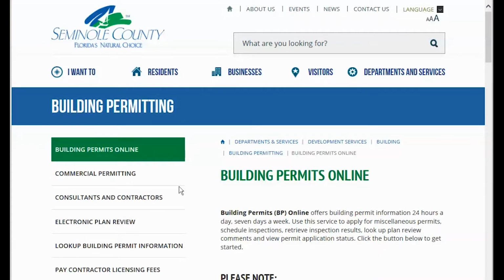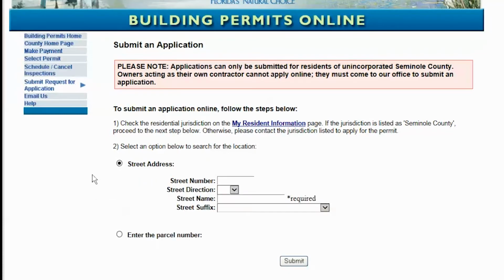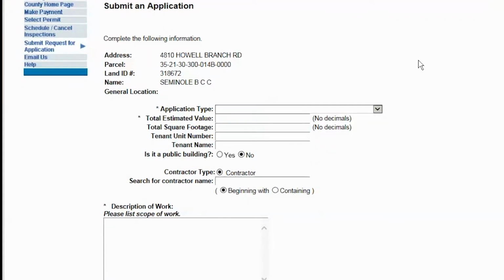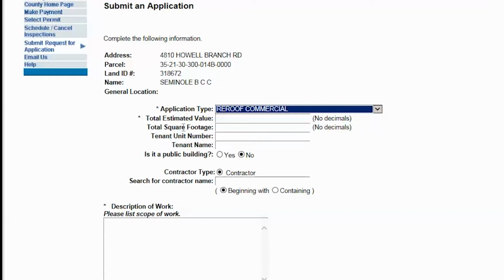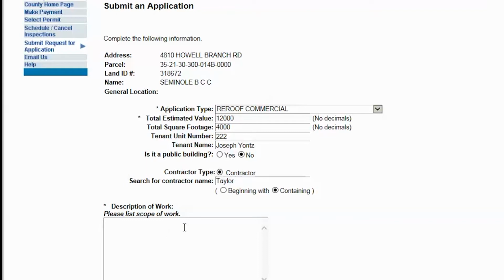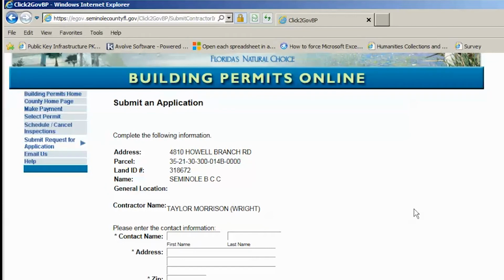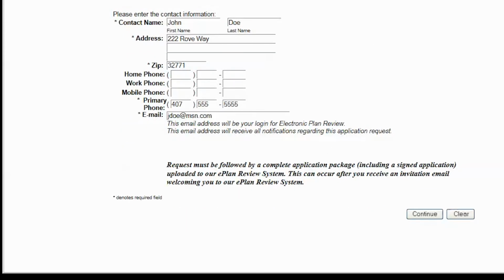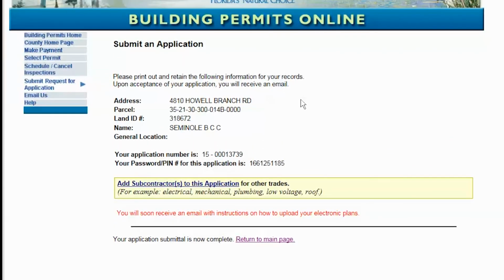Apply For Bld Permits Online